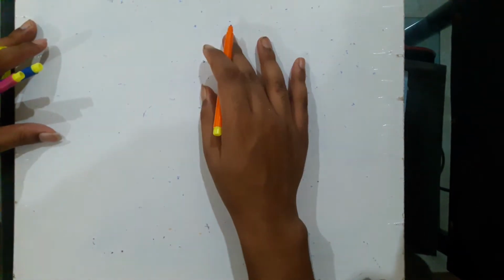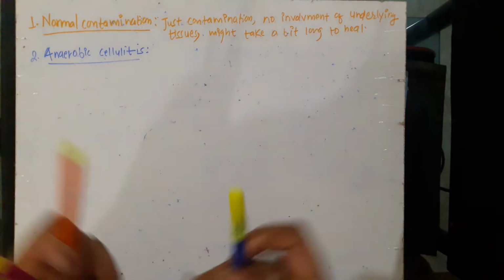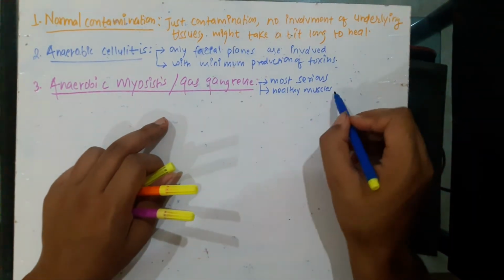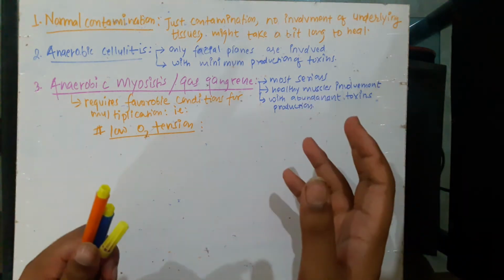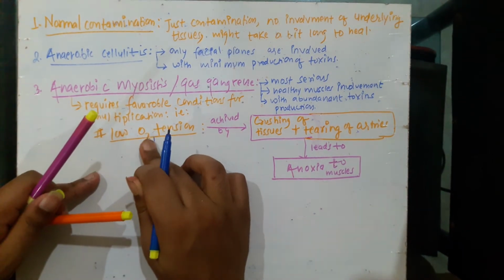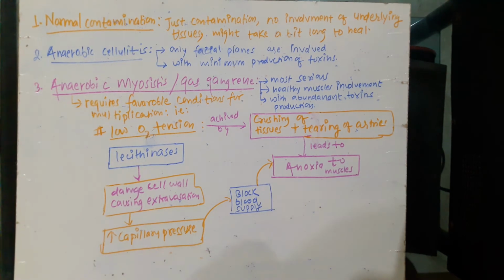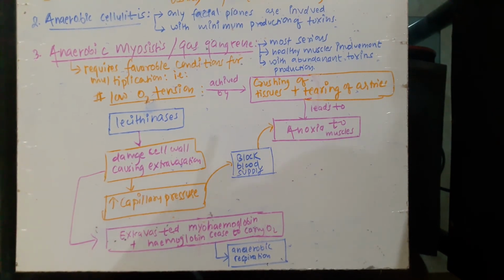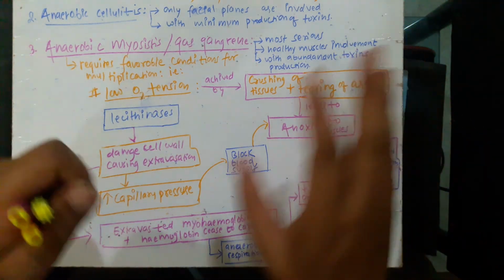Gas Gangrene | CL: 4(b) | clostrodium perfringens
This video is the continuation of CL:4, and discuses about 3 types of anaerobic wound infections including gas gangrene.